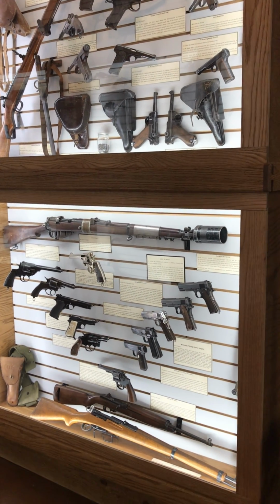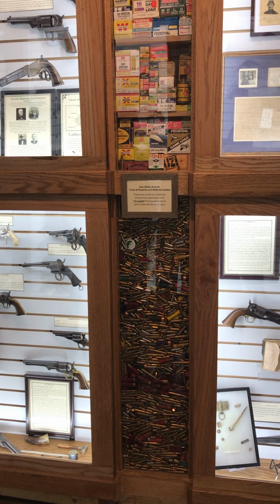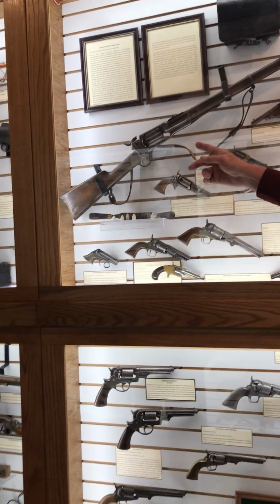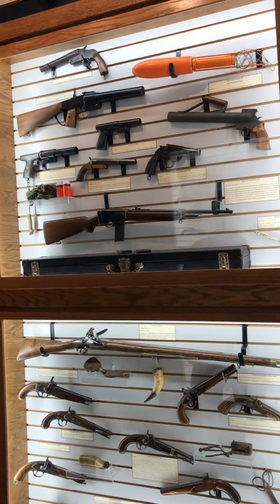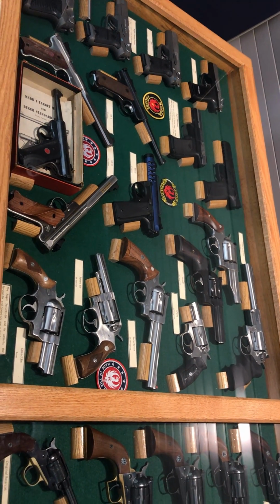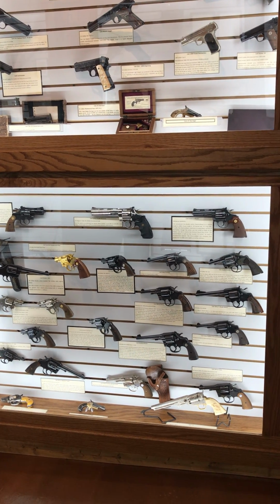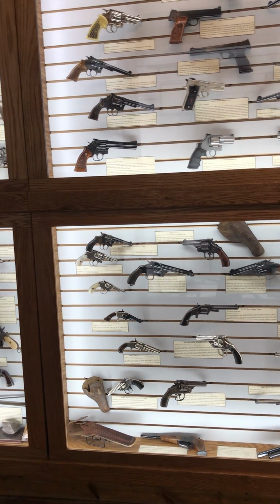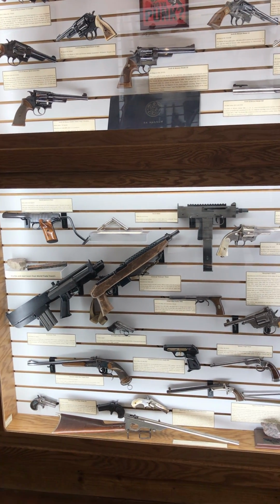Larry's Pistol and Pawn Museum in Our Madison Location Part 1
This week Joe takes a walk through the museum with John at our Madison, AL store. If you're in the area come in and check it out! If you're not, it sounds like it's time to take a vacation and come visit us!

Come in to either our Madison or Huntsville , AL location to see our inventory!

If there are any ideas for videos you would like to see on "Firearms Friday" we'd love to hear them. In the subject please put "Idea for Firearms Friday" and a brief description of what firearms or information you would like to see.